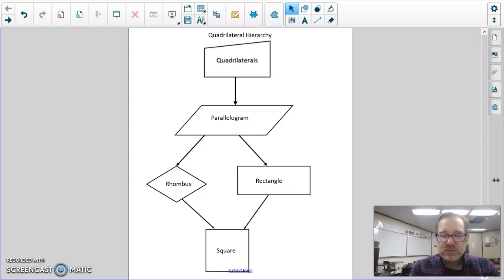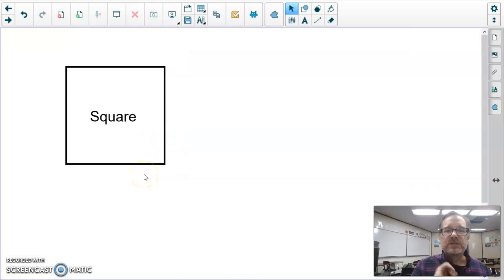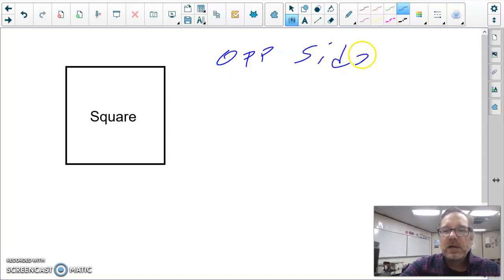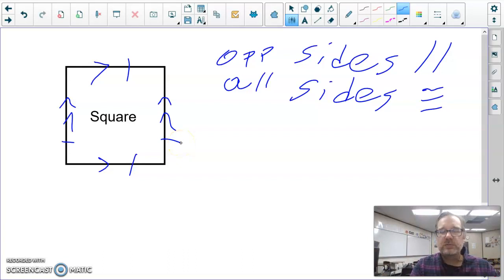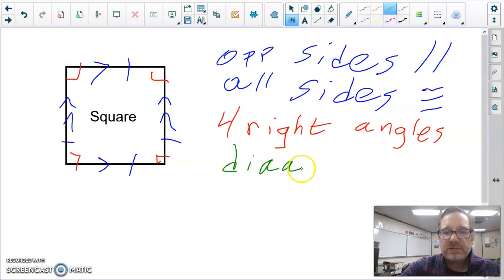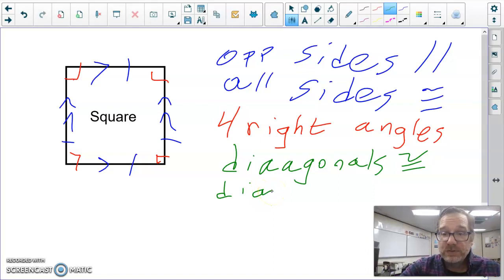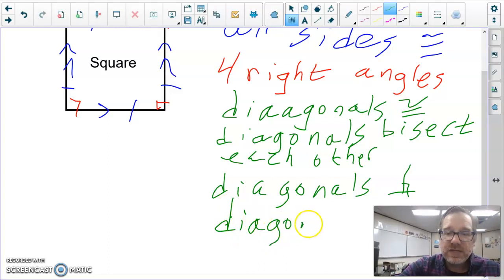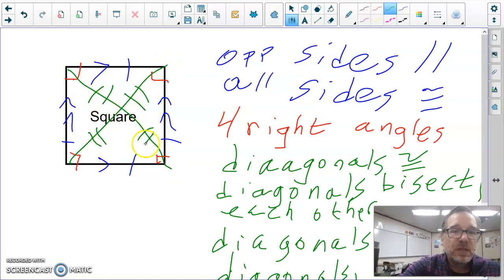Properties of Squares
Introducing high school geometry students to the properties of squares.